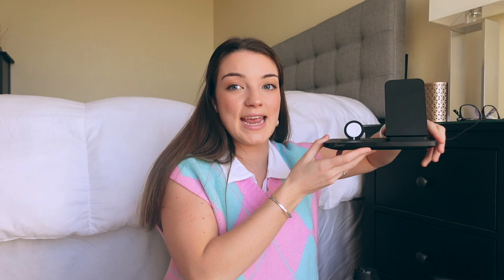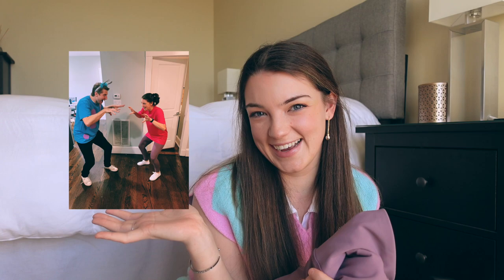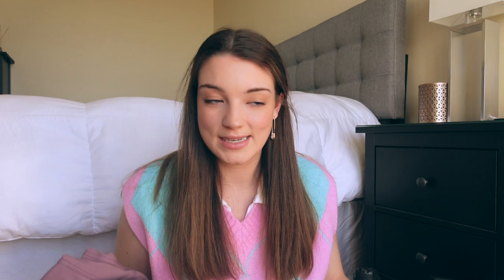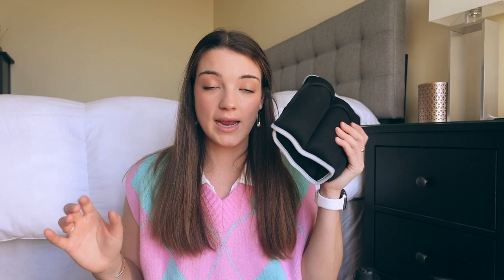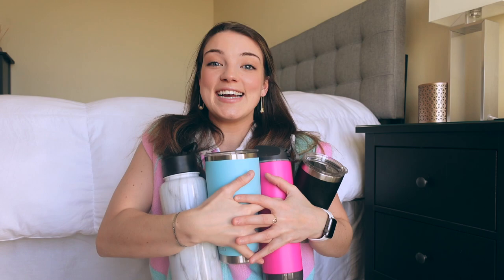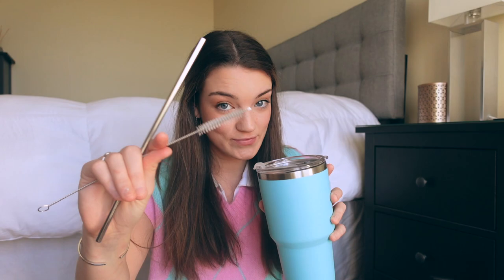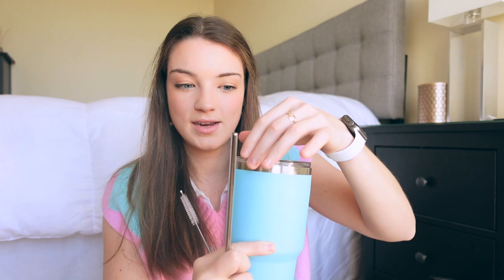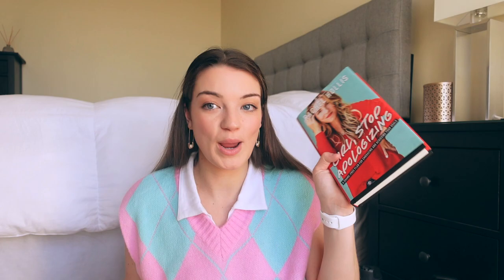25 PRODUCTS I CAN'T LIVE WITHOUT | fitness, clothing, technology, books, vlog essentials + more!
In today's video, I'm showing you all of my favorite Amazon products - fitness, clothing, technology, books, reusable water bottles, vlog essentials, and more! All items are linked below :)

1:34 TECHNOLOGY
2:54 FITNESS
5:07 REUSABLE WATER BOTTLES
9:22 BOOKS
11:46 VLOG/CAMERA EQUIPMENT

FAQs:
What camera do you use? Canon G7x and Sony ZV-1
What do you do for work? Experiential Marketing
What school did you go to? I graduated from UMass Amherst with a BA in Communication and MS in Business & Analytics